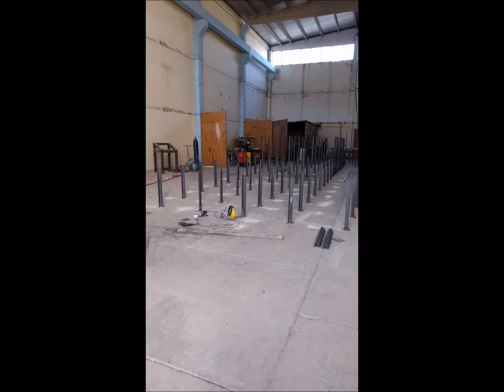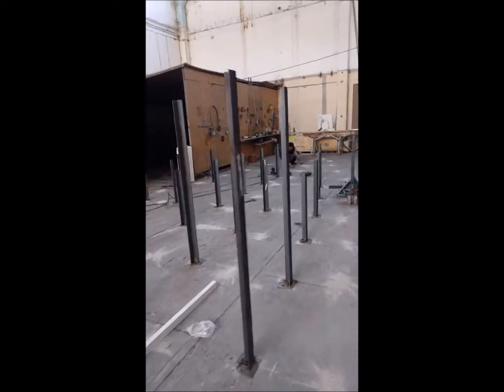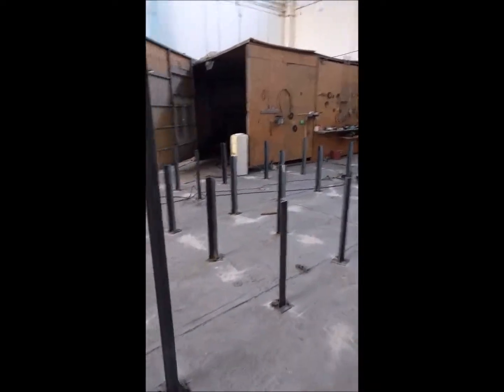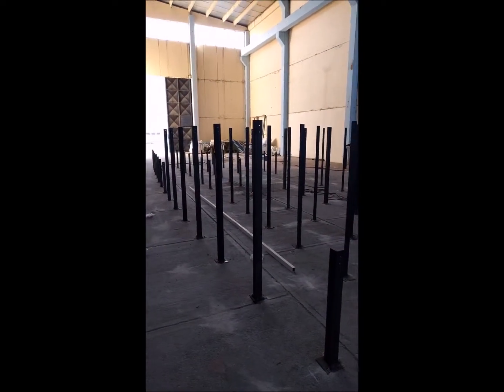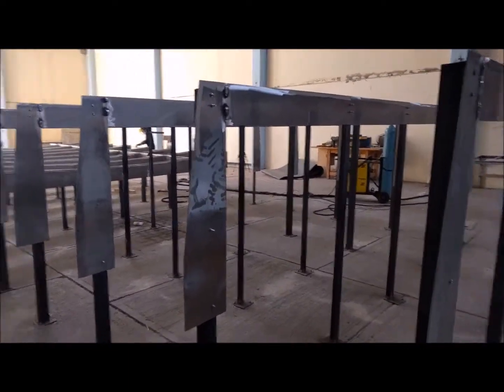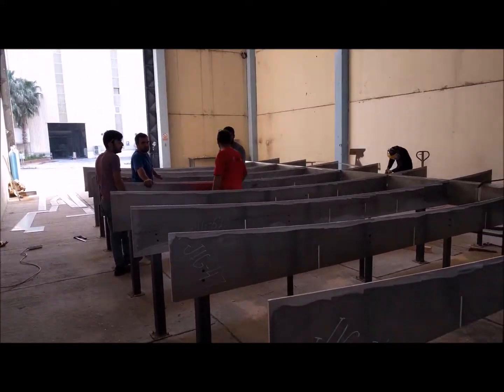Building hull Jig Apr 2 13 2018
Compilation of videos taken over these 2 weeks showing how the jig for building the hull was built.